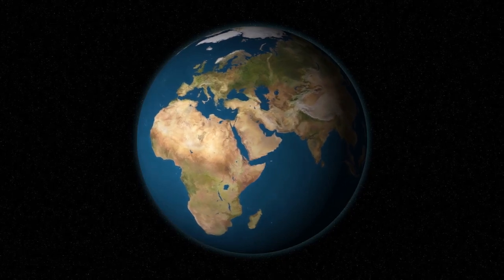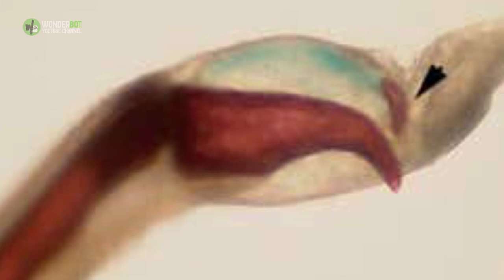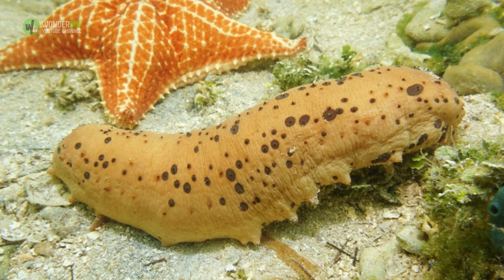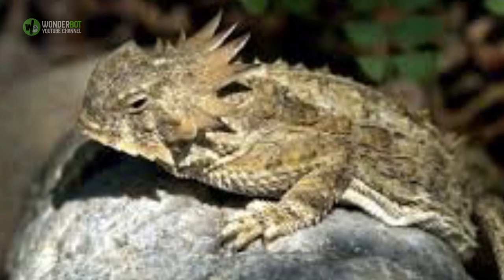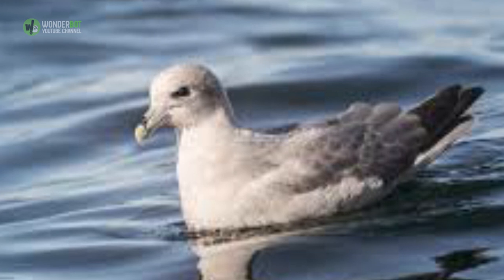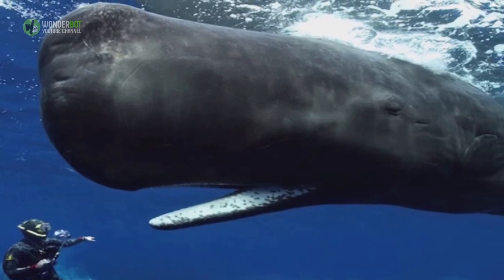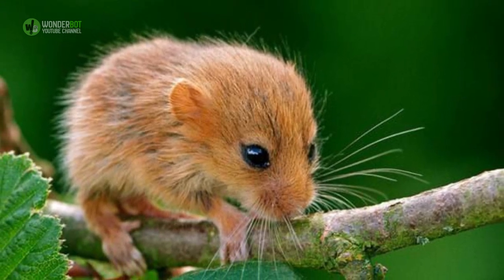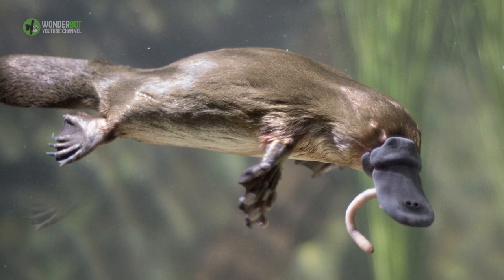Animal Defense Mechanisms That Prove Nature Is Beautiful And Terrifying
The world is a big, scary place. Like, it’s terrifying. Especially when there are nasty predators around every corner. But the animals we’re going to talk about aren’t letting predators get in their way. Some of them are cute animals. Some are gross animals. And some are just totally weird animals. But evolution gave all these critters crazy ways to keep themselves safe. Safe and uneaten. Mostly they’re about not getting eaten by other, bigger animals. Anyway, these insane animal defense mechanisms will blow your mind. And they’ll probably also remind you of just how fantastic (and scary) nature can be.